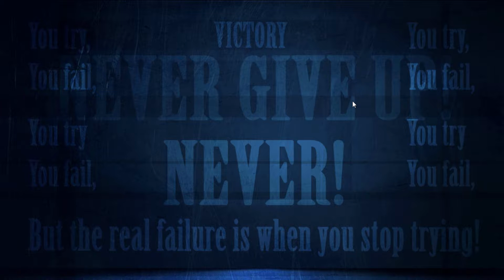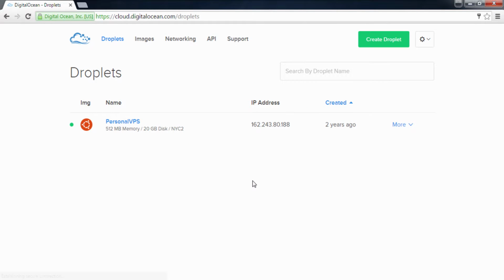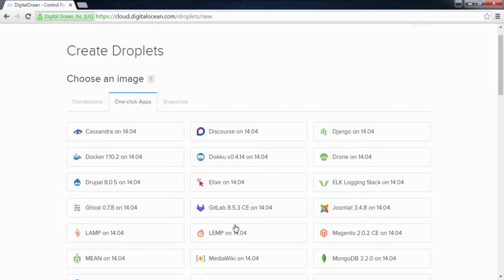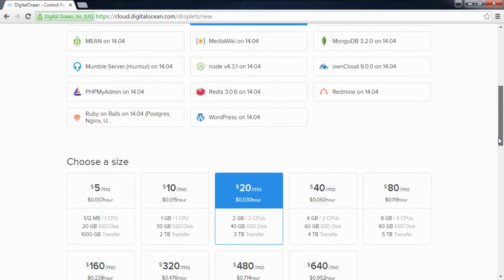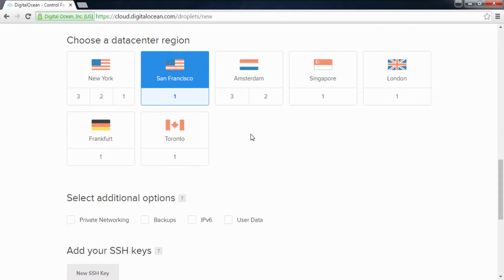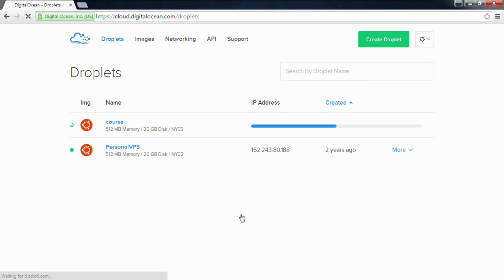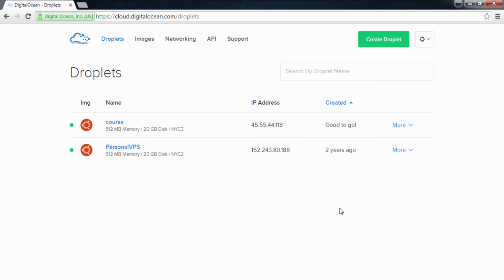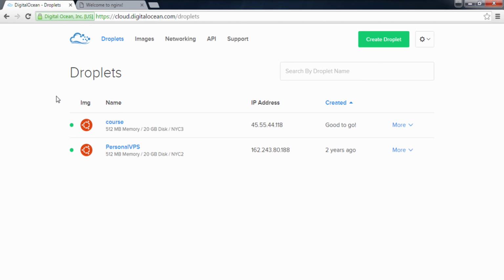Creating a Pre Installed VPS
Create and configure your own VPS step-by-step